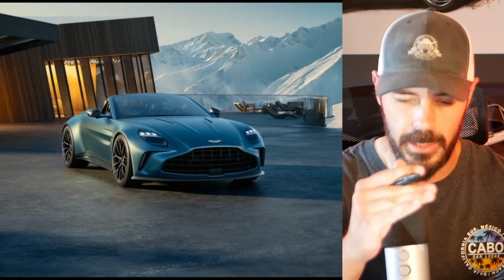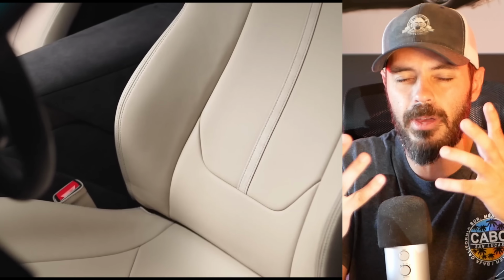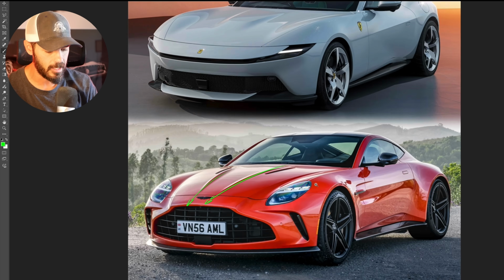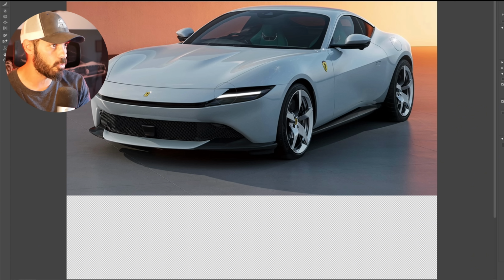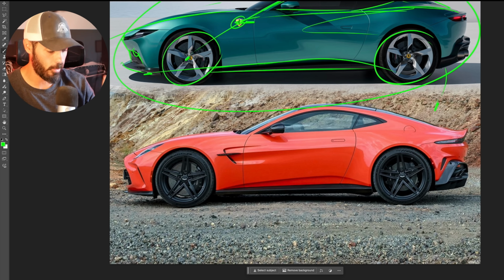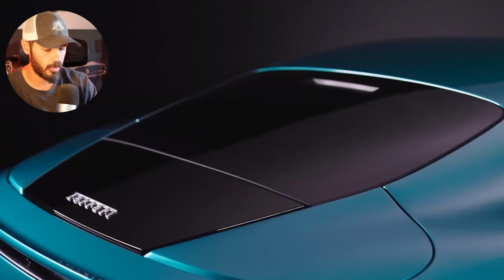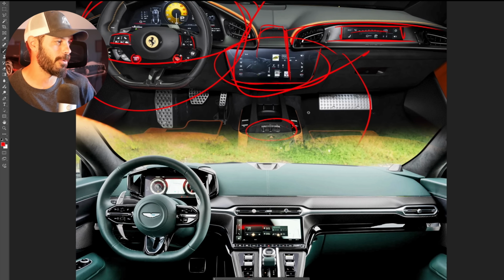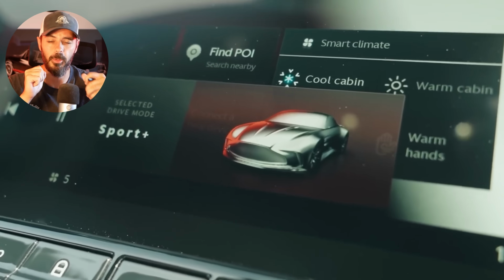Ferrari Amalfi vs Aston Martin Vantage - Which do I buy and why?